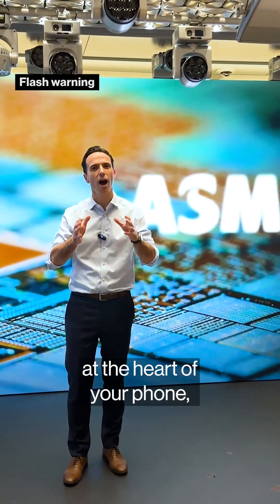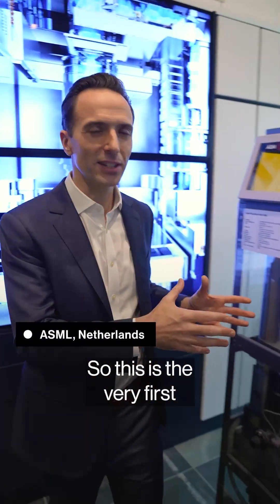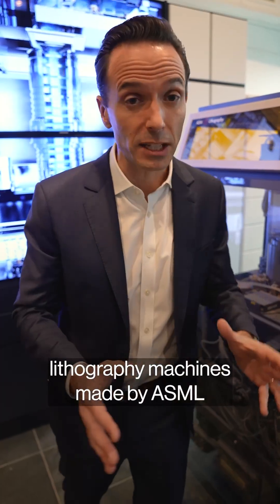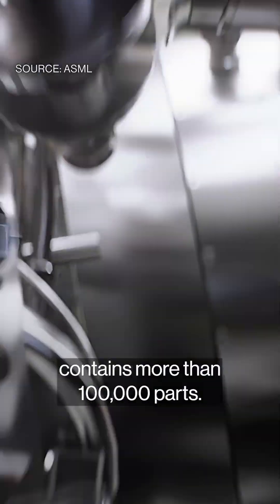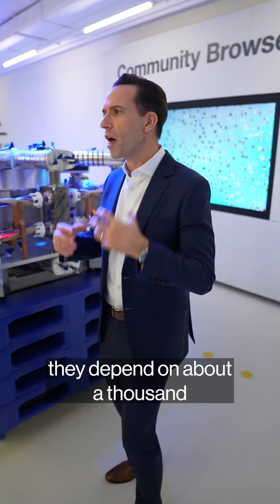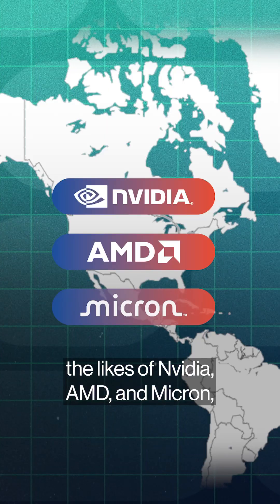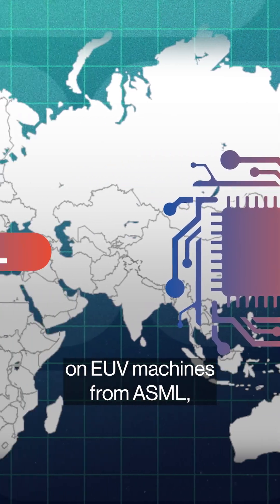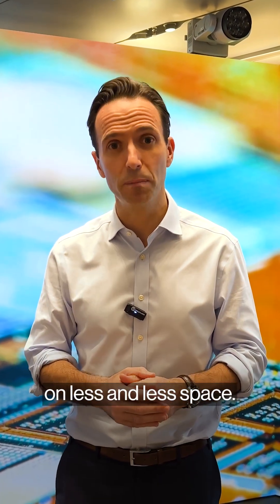How ASML's chipmaking machines shape the AI supply chain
ASML's chipmaking machines are so indispensable to the world's tech ecosystem, it's now Europe's most valuable company. Tom Mackenzie explains why they are such a vital piece of the global AI supply chain.